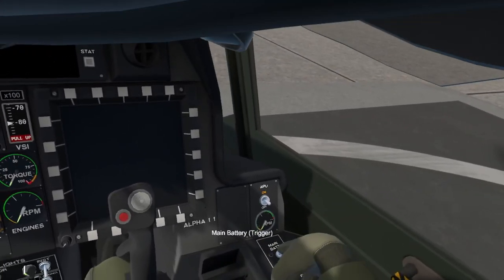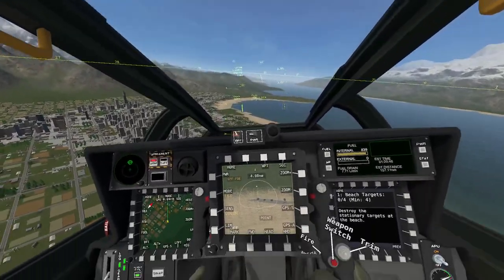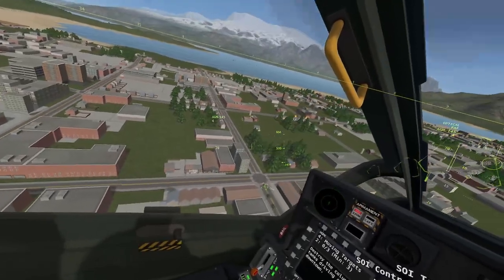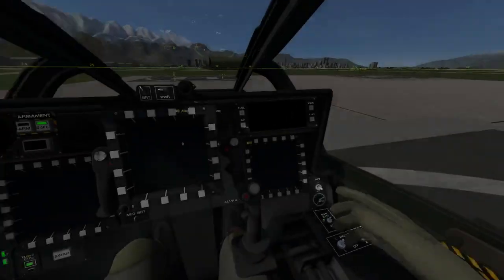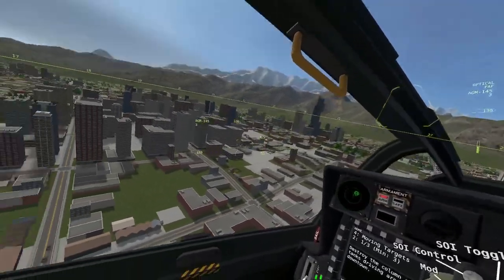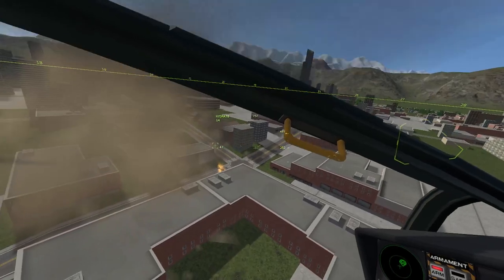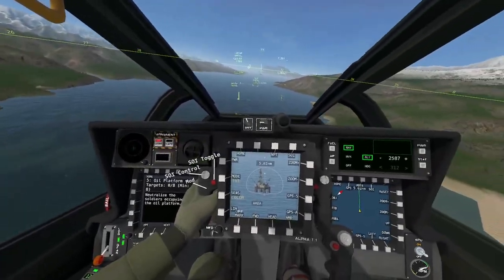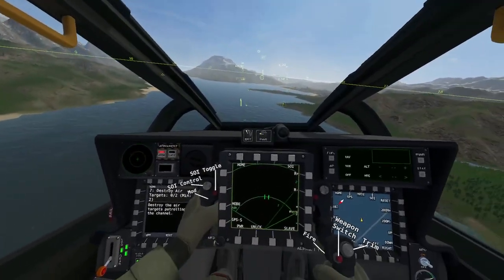VTOL VR (HTC Vive): AH-94 Target Practice Complete!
After doing some soul searching and heavy reading, I went back and attempted the target practice map. Fortunately, I got through it (after a retry of course).

First thing I did was lower the "Joystick Sensitivity" from 1.00 to .80. Huge difference! No more losing control of the helicopter, no more frustration. Secondly, after someone mentioned it on the VTOL VR subreddit and in the previous video's comments, I stopped putting the collective to max and that also made things better. Now the AH-94 feels like a dream to fly.

Also enabled the spectator camera, though it seriously tanks my headset's framerate down bad. Look fine in the video, but it just reminds me that my computer is still shit, haha! But I'll still use it since it looks better on film than the zoomed in footage from last video.

00:00:00 - Video Intro
00:00:22 - Startup
00:03:36 - Takeoff
00:04:26 - Beach Targets
00:06:08 - Downtown MAD Targets
00:08:25 - Moving Targets 1
00:09:12 - Moving Targets 2
00:14:47 - AH-94 Down
00:15:58 - Startup
00:18:58 - Takeoff
00:19:26 - Moving Targets 1
00:20:59 - Moving Targets 2
00:31:29 - Beach Targets
00:32:36 - Downtown MAD Targets
00:33:27 - Destroy Boats
00:34:57 - Oil Platform Targets
00:39:58 - Destroy Air Targets
00:49:51 - Mission Complete
00:50:20 - Video Outro